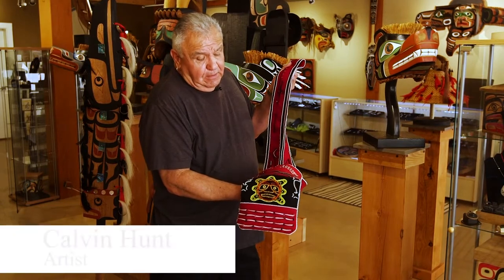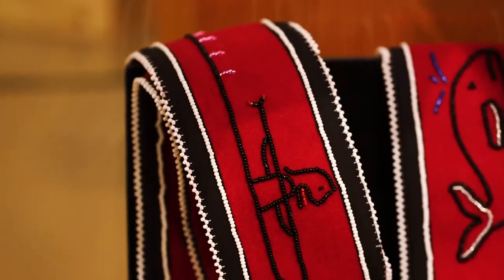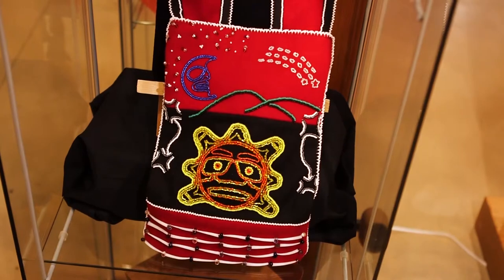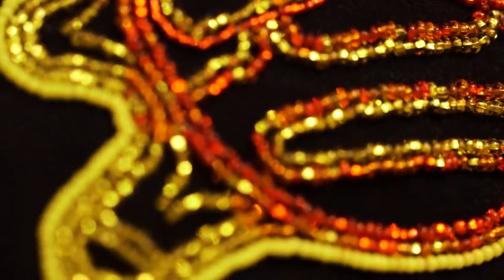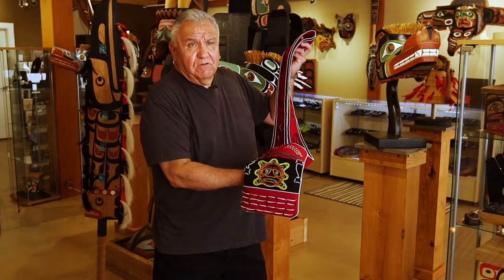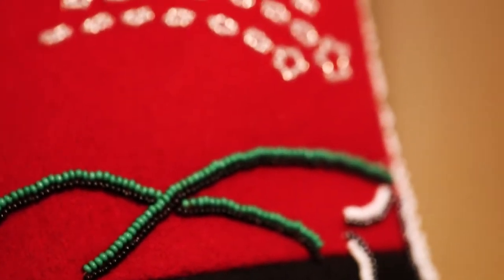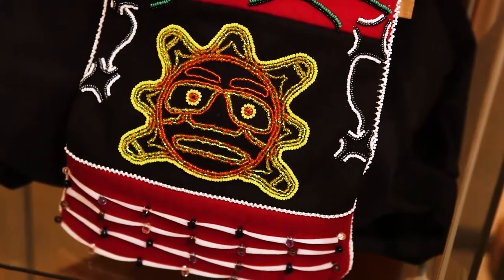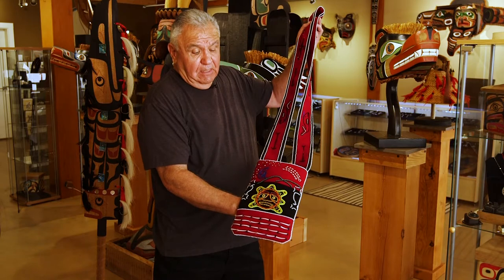Calvin Hunt: Northwest Coast artist introduces the Ceremonial Sun Bag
Northwest Coast Kwaguʼł artist Calvin Hunt talks about the Sun Ceremonial Bag that was a collaboration with his wife Marie Hunt from the Dzawada’enuxw and Tahltan Nations. This beautiful beaded bag with sun, moon and whaling designs features in the exhibition I'TUSTO- Rising Again at Spirits of the West Coast Gallery in the Comox Valley.

This Ceremonial Sun Bag has been handbeaded Marie Hunt using seed beads, Czech glass beads, and dentalium shells on red and black Melton Cloth. The Northwest Coast designs on the bag are: Sun, Moon, shooting stars, mountains, and a starry night sky. The inside of the bag is finished in black cloth with a velcro closure.

The beaded bag’s strap, inspired by her husband, Calvin Hunt’s Mowachaht lineage, depicts Whale hunters with spears in West Coast-style canoes, a whale, and two harpoons. A fifth beaded harpoon is shown at the top of the strap. The strap’s edges are finished in black fabric and decorated with two rows of white seed.

Marie writes, “Chiefs or high-ranking individuals typically wear these types of ceremony bags. The elements on the ceremony bag are contemporary interpretations that are rooted in my Tahltan (and Tlingit) and Dzawada’enuxw lineage, as well as Calvin’s Tlingit, Mowachaht and Kwakiutl heritage. The crest on the front of the bag is the Sun, embellished with yellow and amber seed beads. This crest comes from Calvin’s Tlingit great, great Grandmother, Anisalaga (Mary Ebbetts) from Tongass, Alaska, and from his Grandfather, Dr. Billy, of the Mowachaht. The secondary designs are the Moon, stars and mountains. An Elder once told me that when you look up into the night sky that is lit up with millions of bright stars, those are our ancestors watching over us. The array of different stars represents our continuous connections to our ancestors."